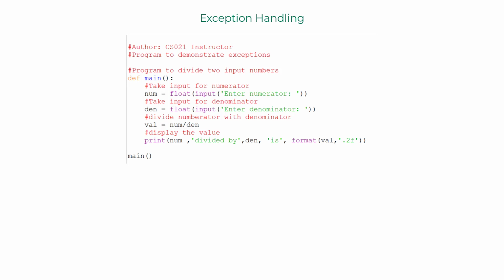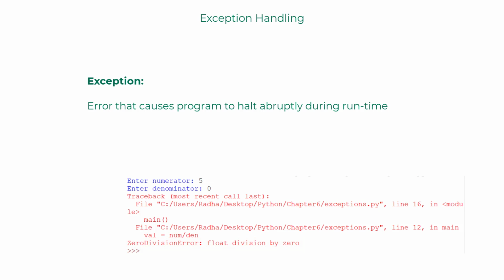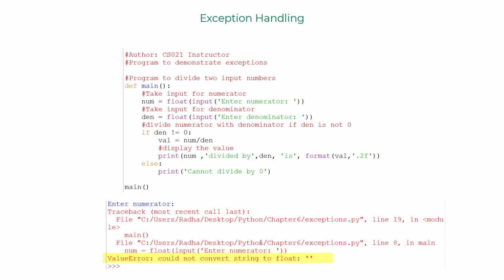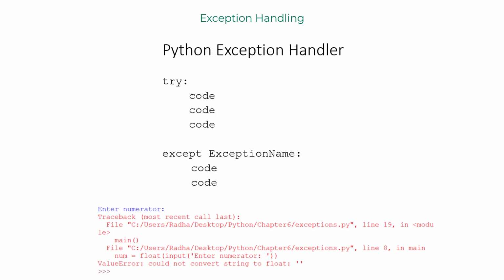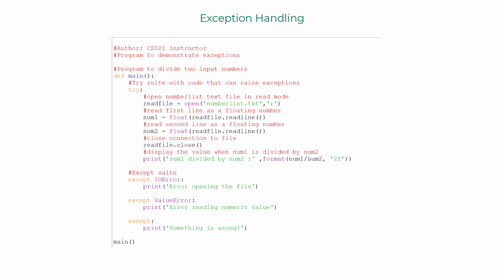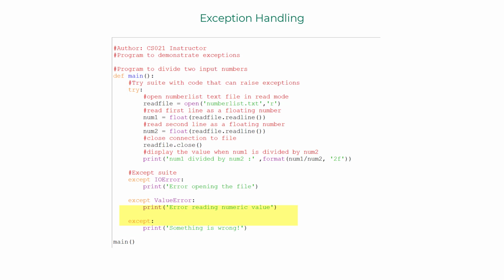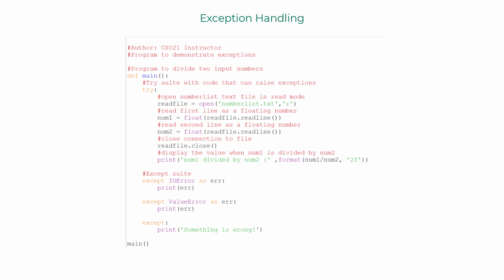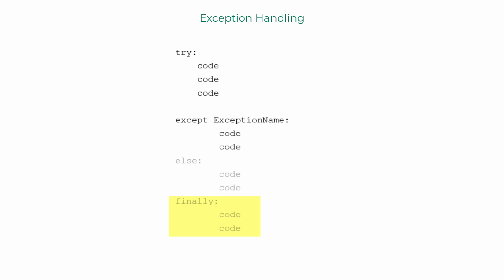7.3 Errors and Exceptions